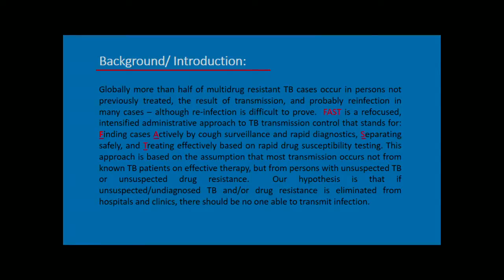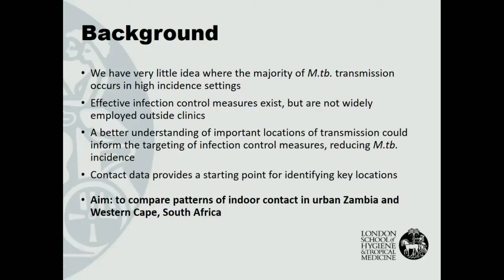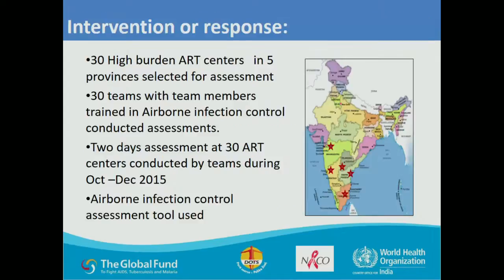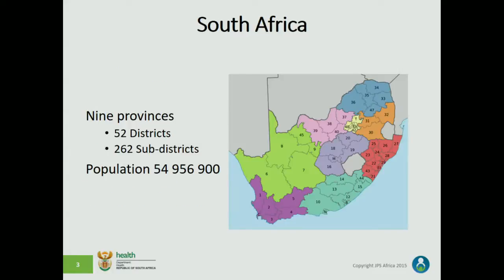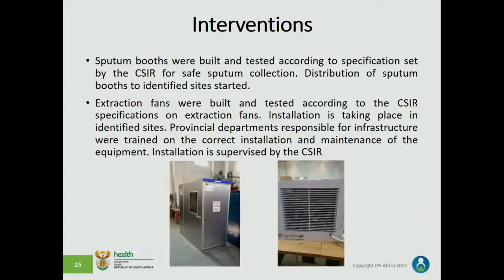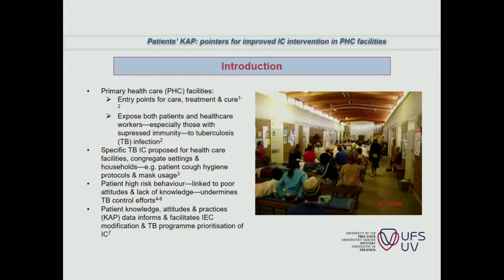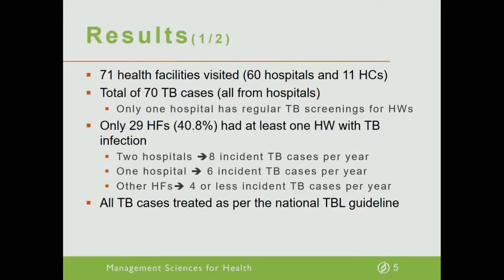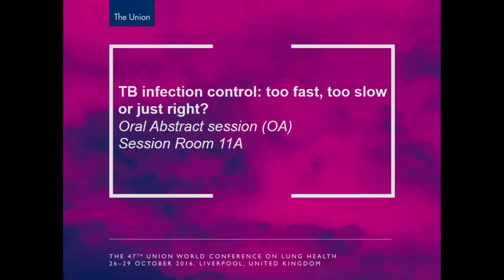The Union 2016 - Oral Abstract Session 20. - Friday 28 October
TB infection control: too fast, too slow or just right?